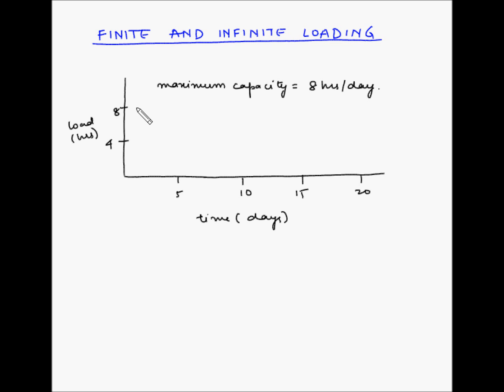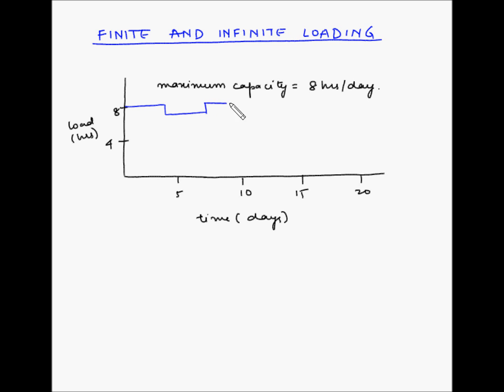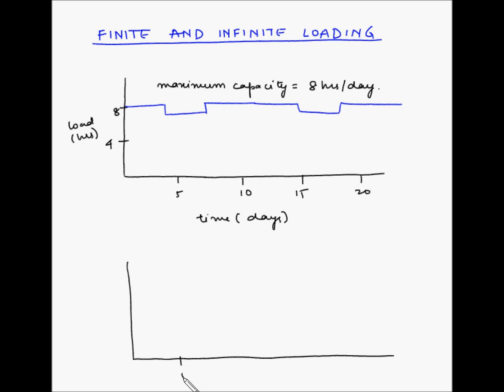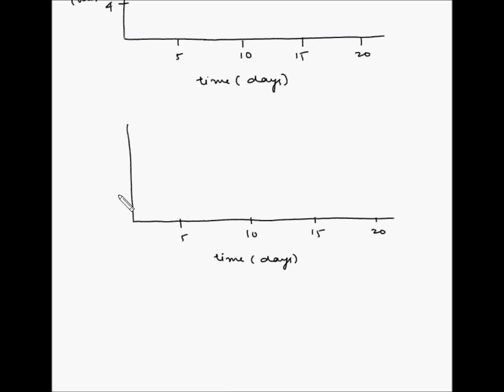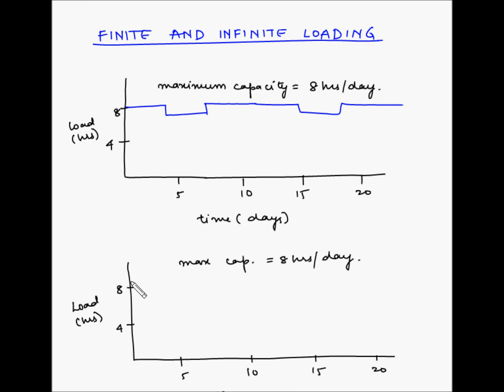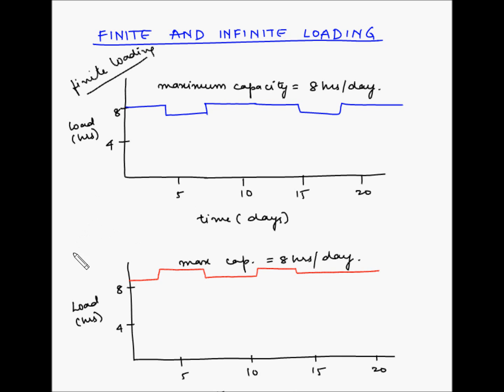Finite and Infinite loading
In this video, you will learn the concepts of finite and infinite loading which is used in workforce scheduling.